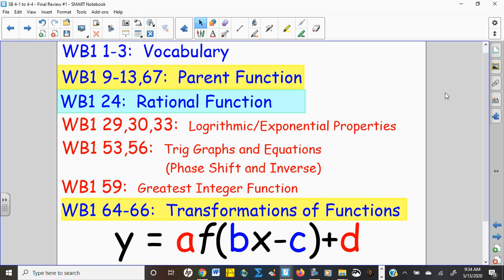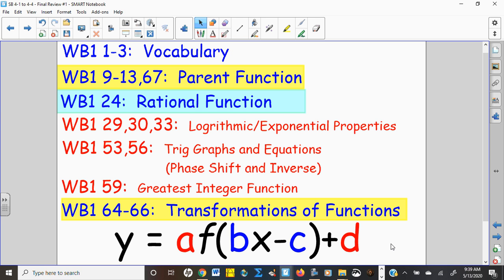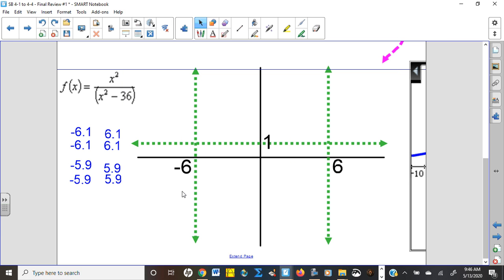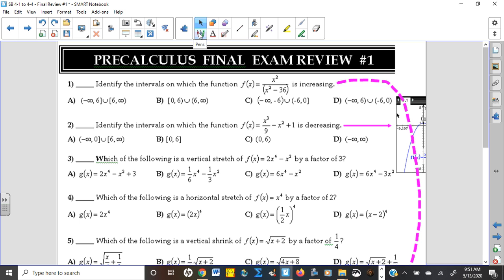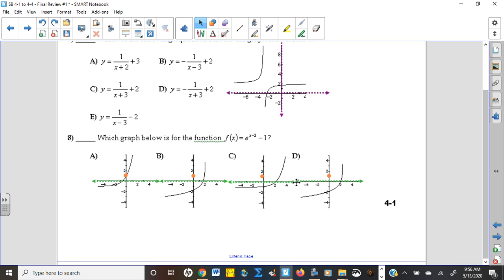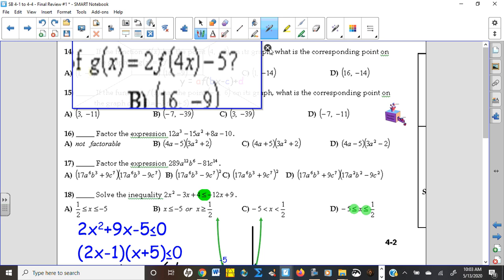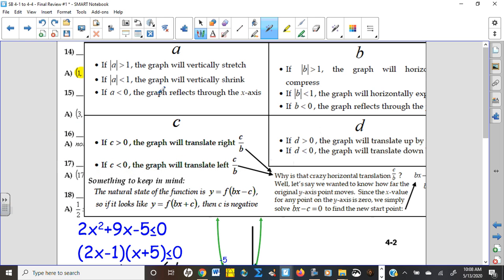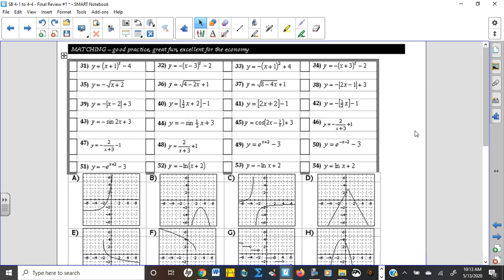SR1 WB4 1,2,3,4 - Explanations and Solutions to Requested Problems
requested solutions and general unit 1 review